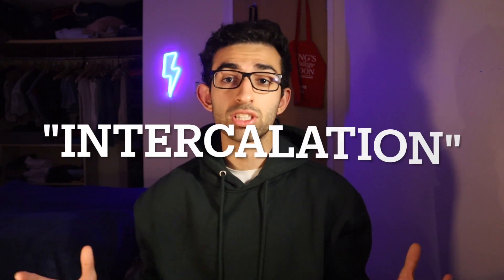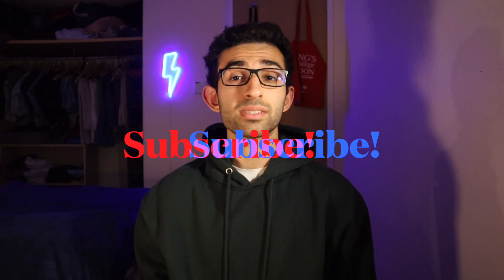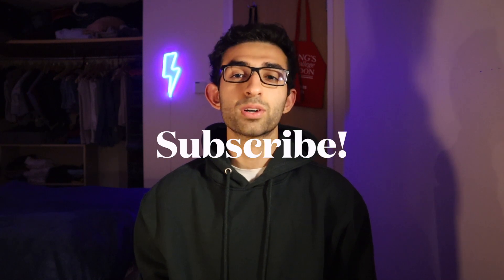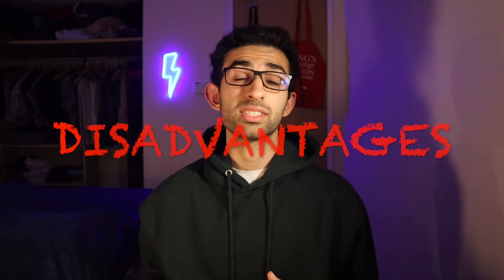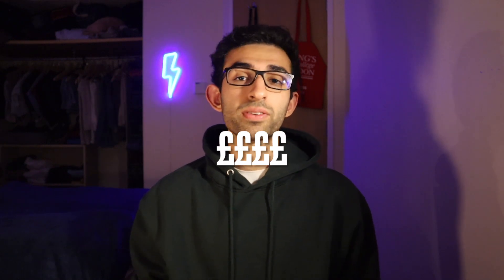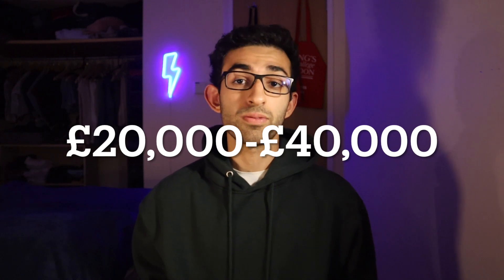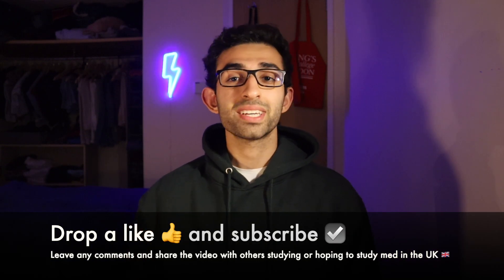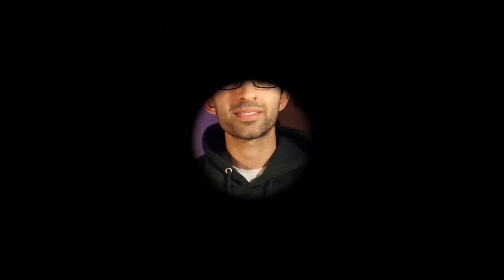Should you Intercalate or not? Intercalated Degree (iBSc) in Medical School UK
Hey guys! In this video, we discuss the benefits of intercalation to help you decide whether or not it is worth it for you. We will answer the questions:
- What is intercalation?
- What are the benefits of an intercalated degree?
- What are the disadvantages of intercalating?
- Where can you intercalate?
Intercalation is a wonderful opportunity in medical school and if the circumstances are right, then you should absolutely go for it. However, it is not a decision that comes without a cost hence it should be properly evaluated.

Timestamps:
02:15 - Considerations
02:35 - Advantages
05:20 - Disadvantages

If you're new here - Hi! I'm Shivaan and I'm currently a 4th-year medical student at King's College London. I'm originally from India, so I'm also currently an international student in the UK and I make YouTube videos about Medical School and University. Whether it's 'Get into medical school videos', 'Med School Advice' or just me sharing my journey through these vlogs, its ALL up on my channel so go check it out and join me for more: